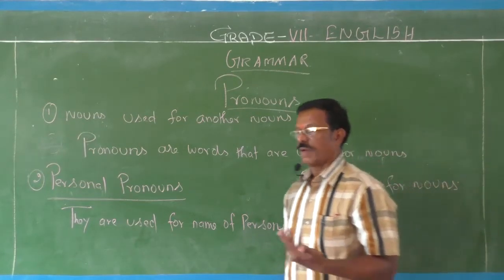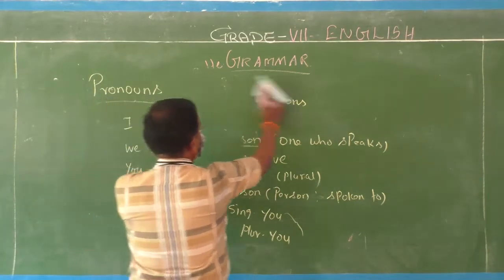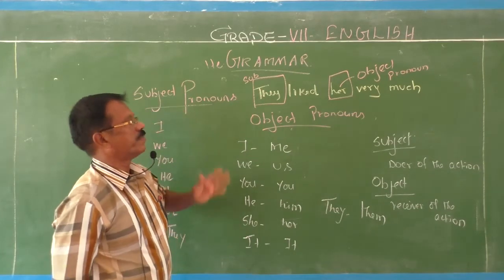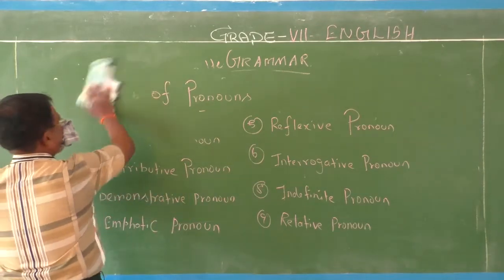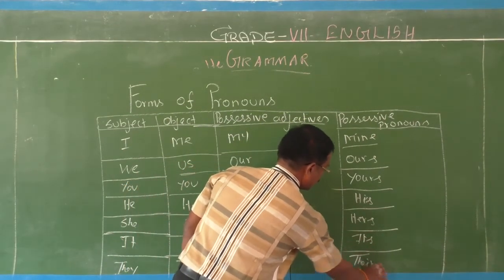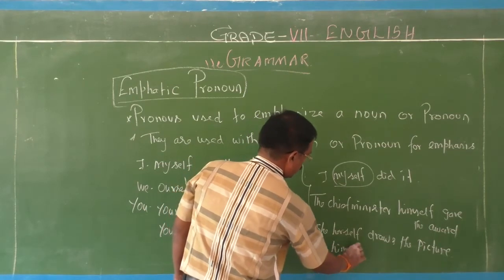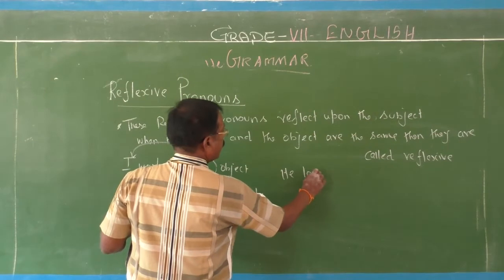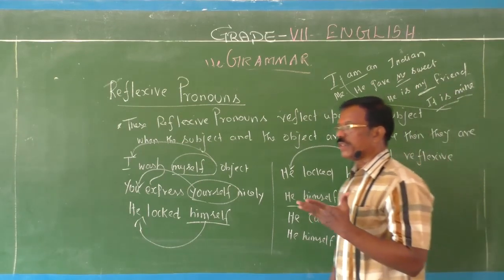GRADE VII ENGLISH GRAMMAR - PRONOUN PART - I